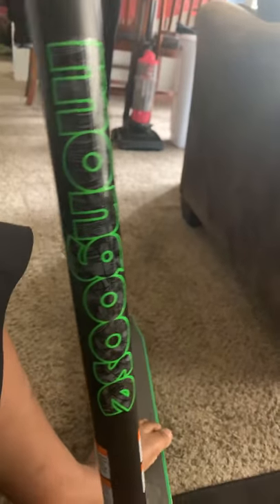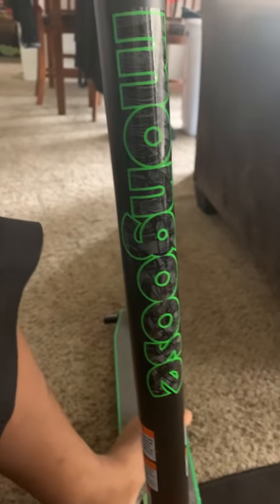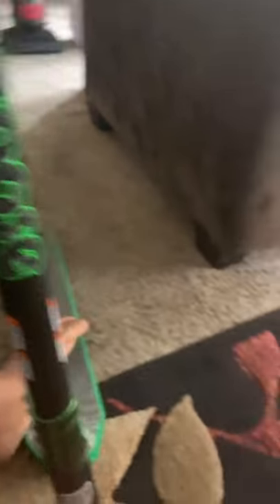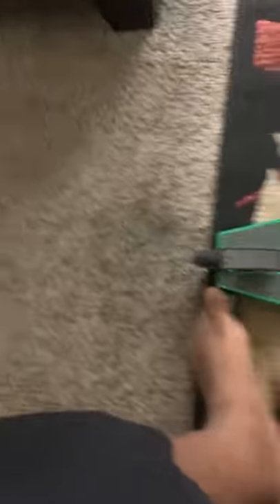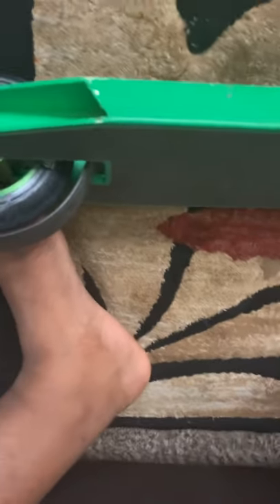AR Movie: Unboxing Freestyle BMX Mongoose Scooter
I got this 3 days ago